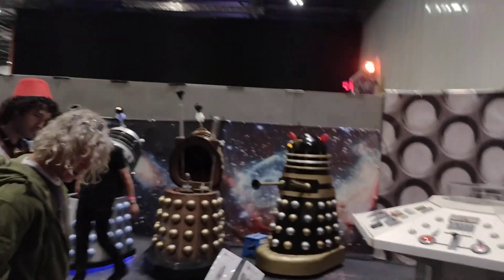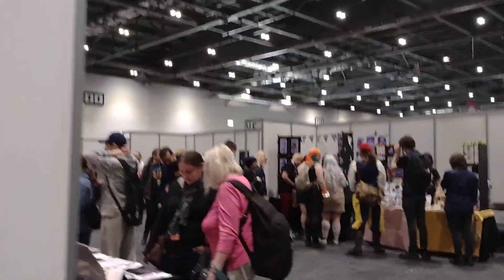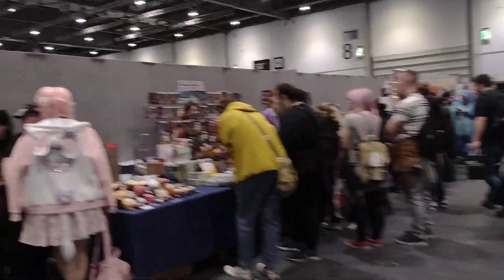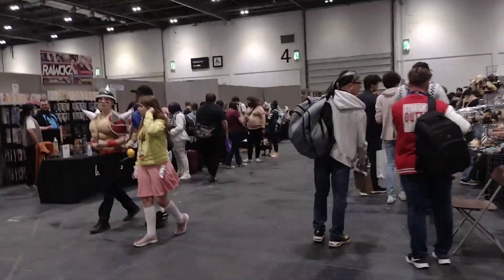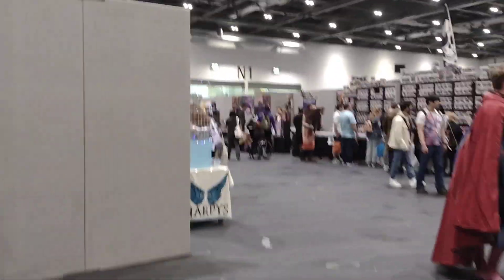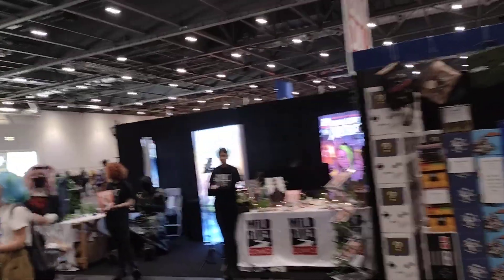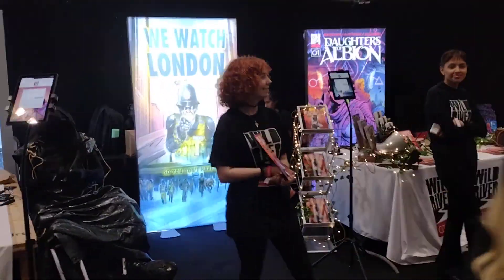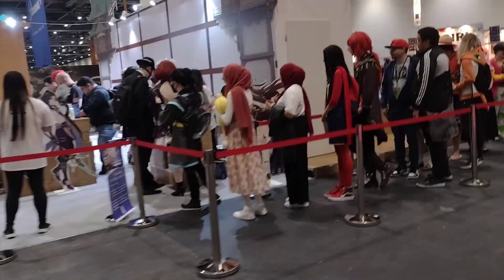MCM London Comic Con 2022 Spring - From One Side Of The Show To The Other